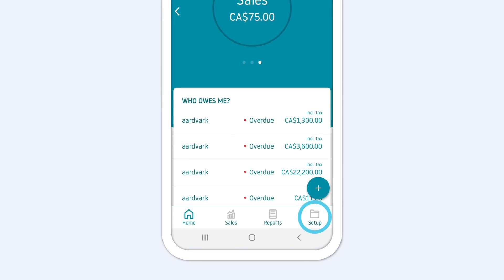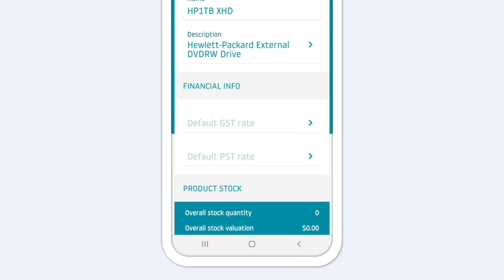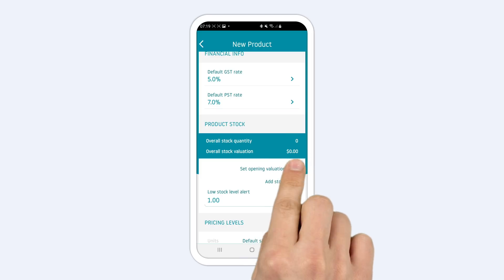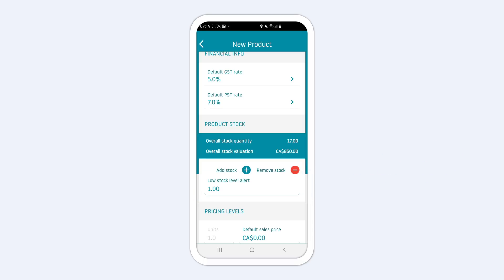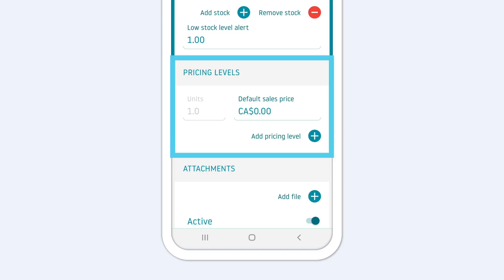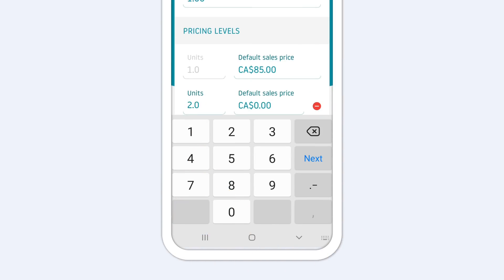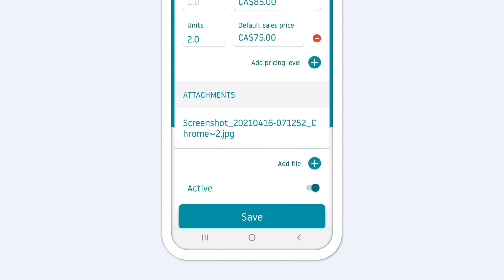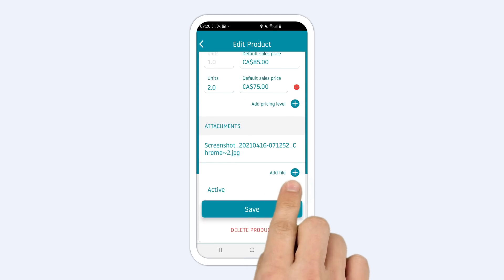How to add a product item to your EasyInvoice inventory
Learn how to create a basic inventory of your products by adding them to EasyInvoice. We’ll show you how to set up your product items so that you can keep track of your stock in real-time and set up alerts when your stock is low. You can also set value pricing and retire products you no longer sell.